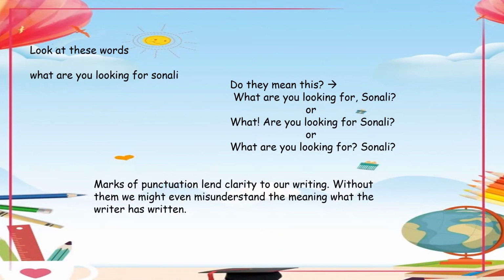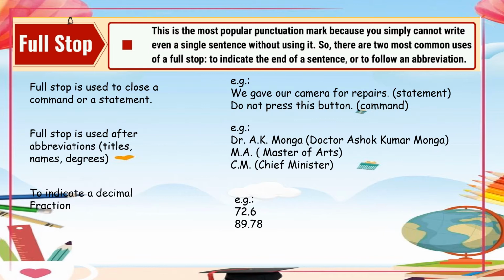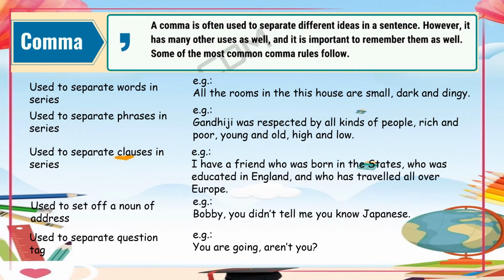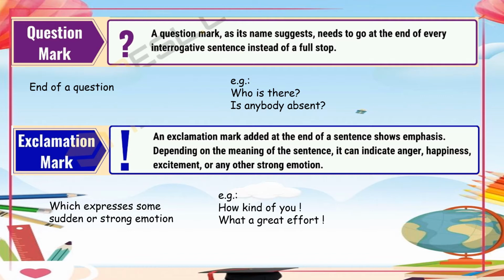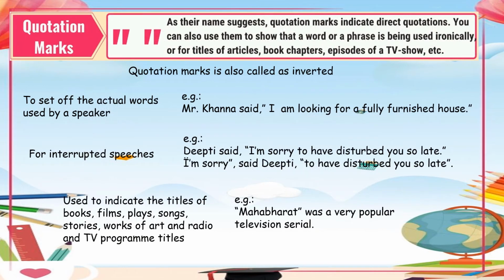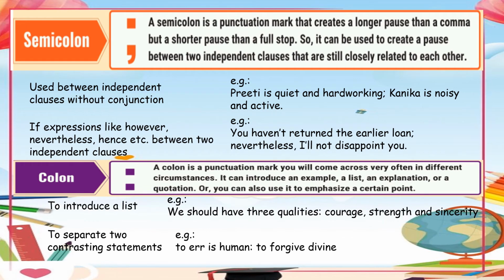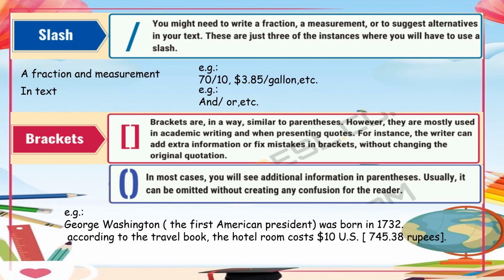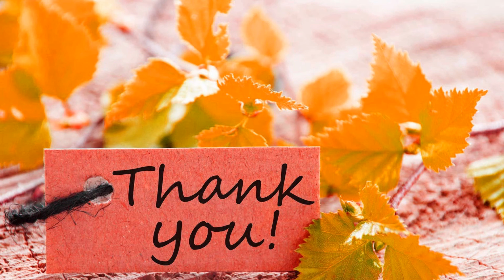Punctuation in English Grammar |Punctuation Mark | Veena Iyer | #010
Punctuation is the use of spacing, conventional signs, and certain typographical devices as aids to the understanding and correct reading of written text, whether read silently or aloud

Question Mark
Exclamation Mark
Quatation Marks
Capital Letters